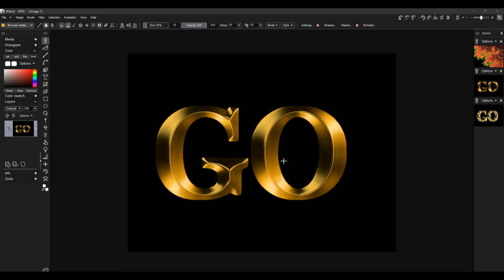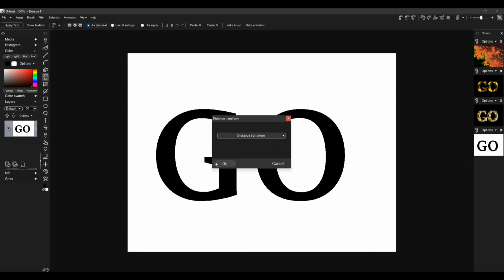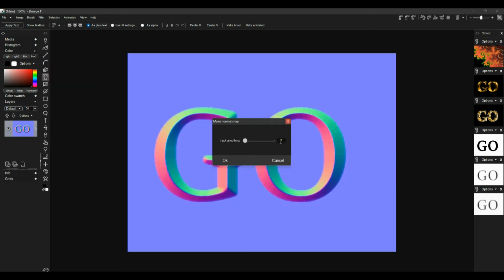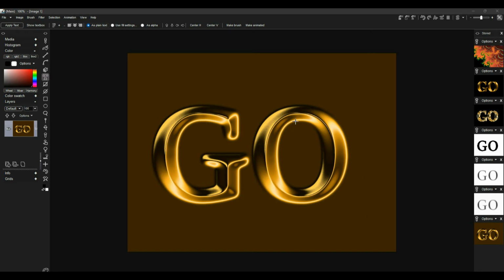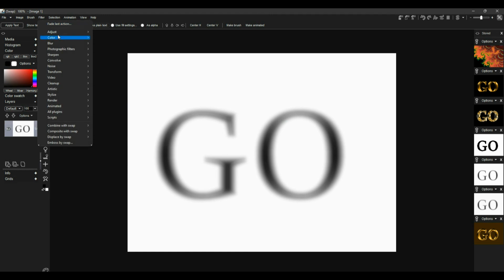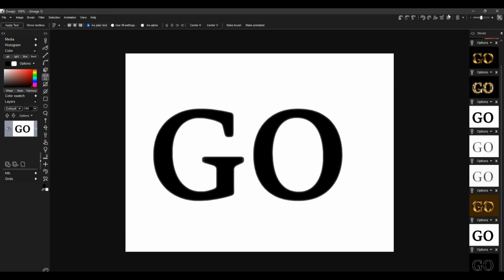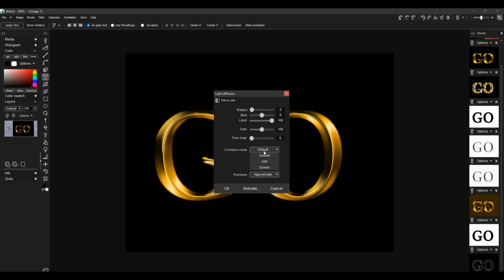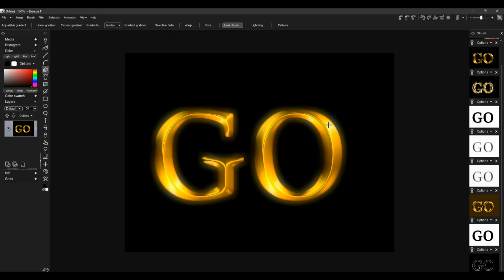GuildedTest - GO ( making shiny text )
steps to making it look like gold or other shiny metal  (this version has better audio than the prior original)

Also, look for the tutorial on how to pick up the golden gradient